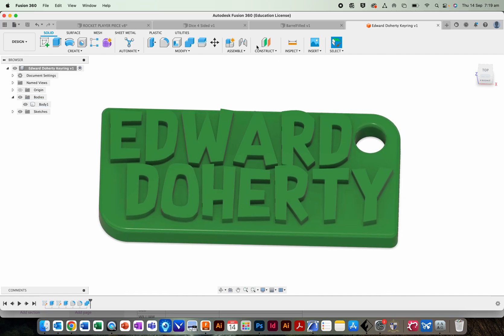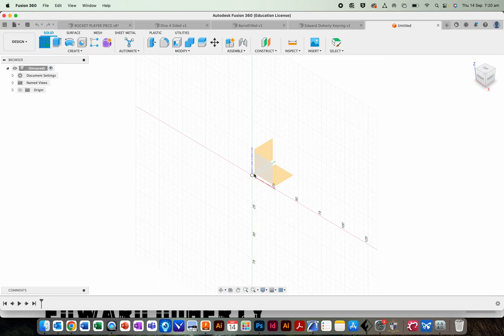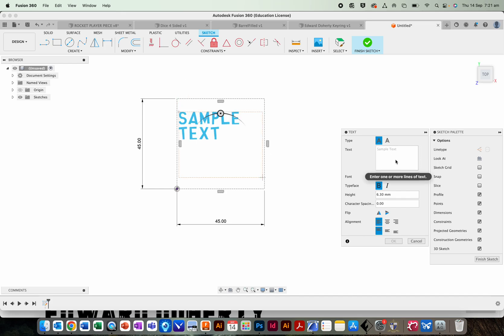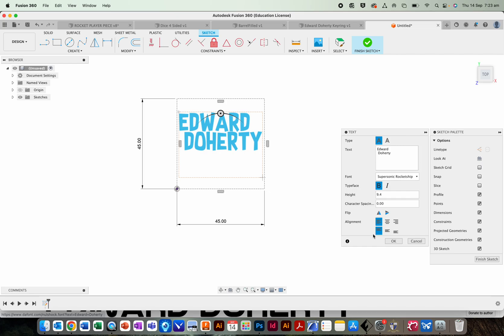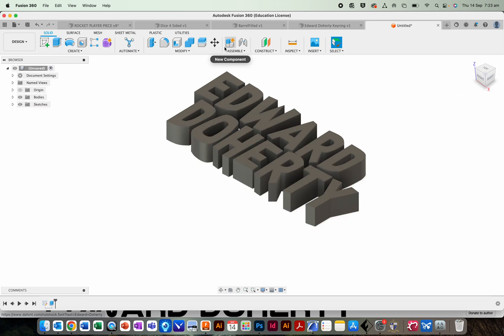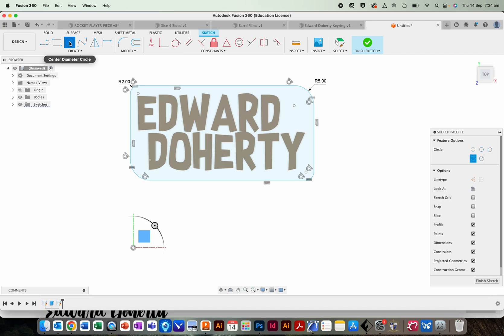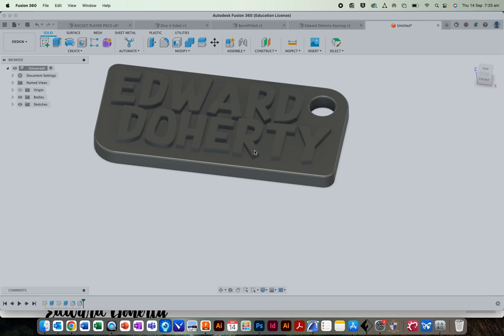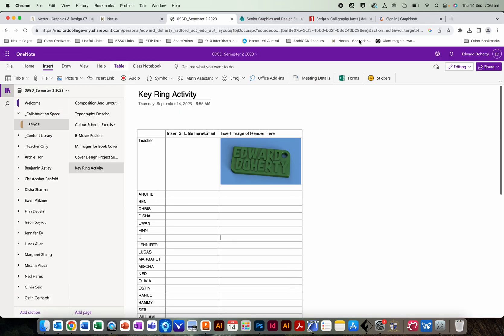How to make a 3D Printed Custom Keyring using Fusion 360